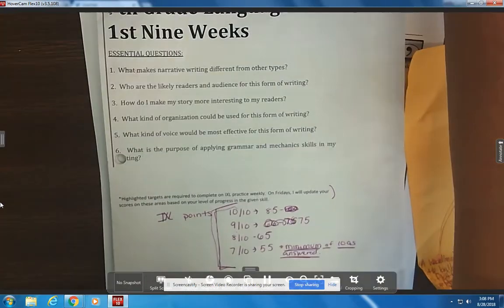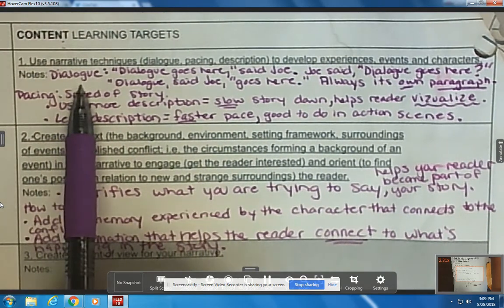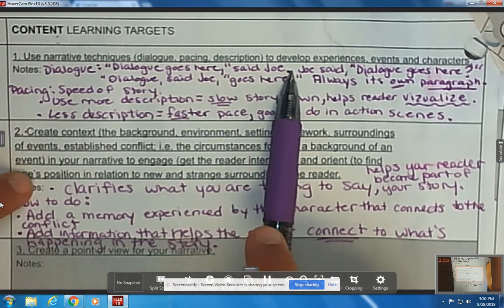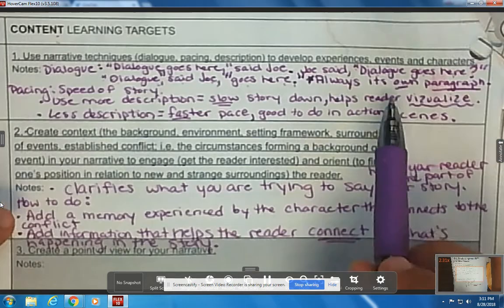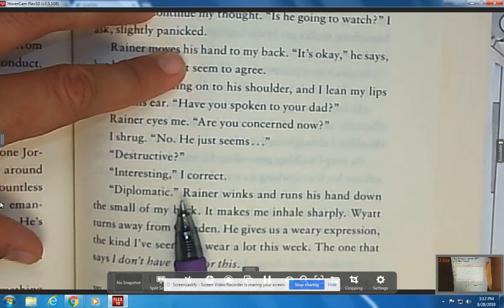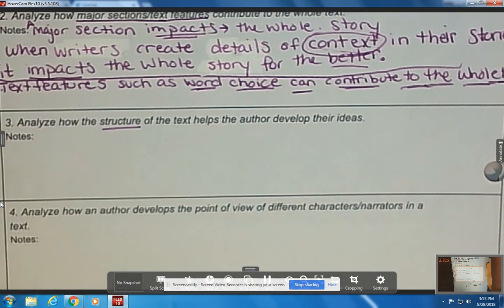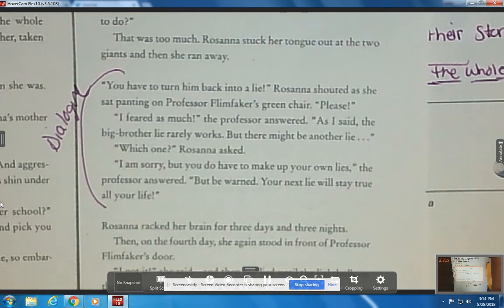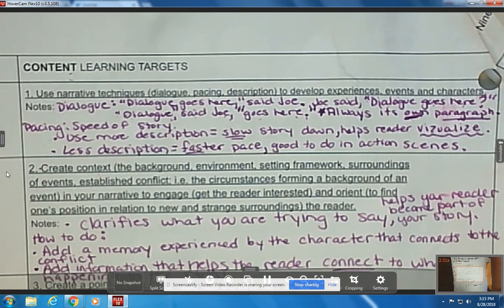1st nine weeks: Content LT 1: Dialogue, Description, and Pacing